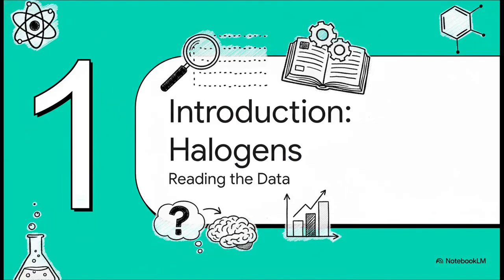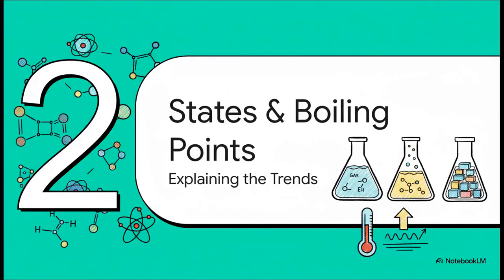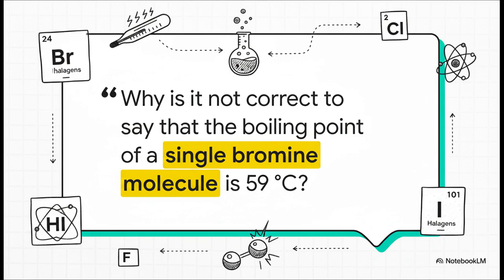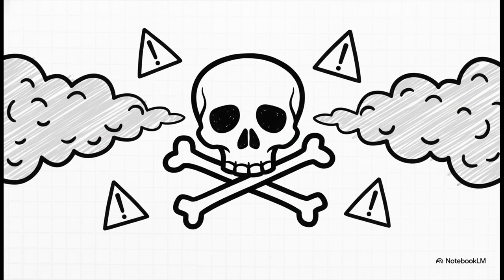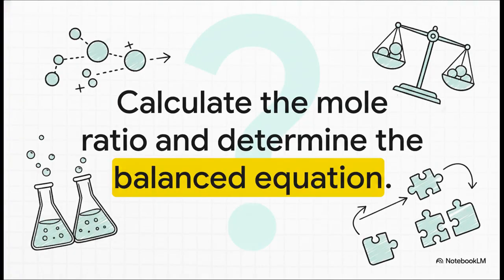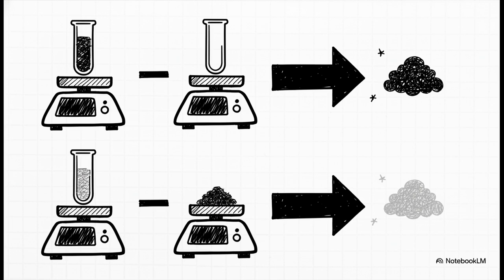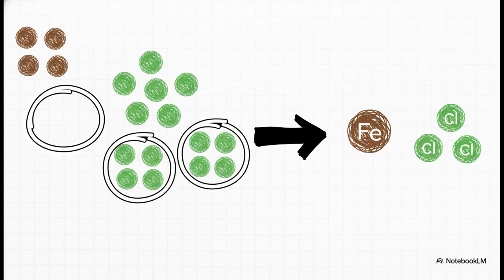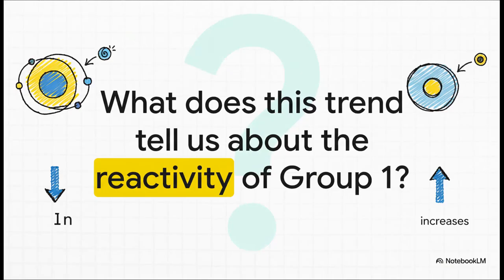AQA GCSE Chemistry 2020 Past Paper Higher Tier Paper 1 Q8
2020 Past Paper
Higher Tier Paper 1
Q8 The halogens